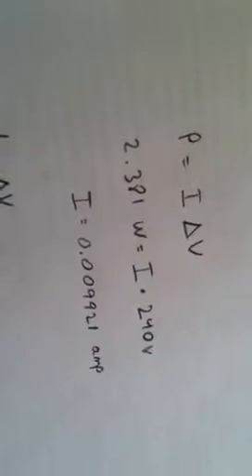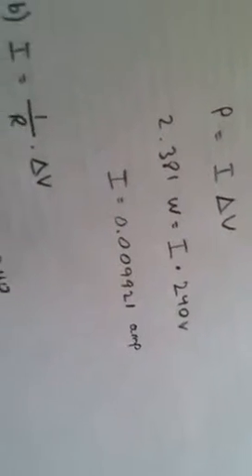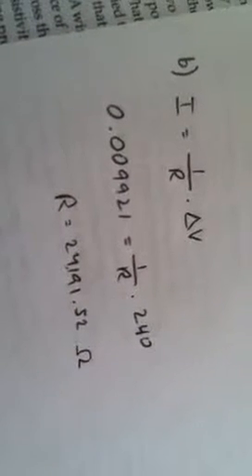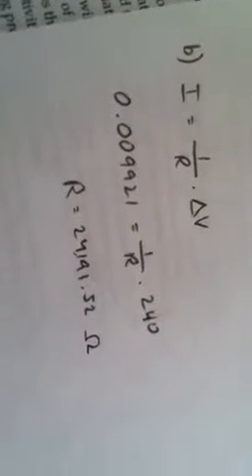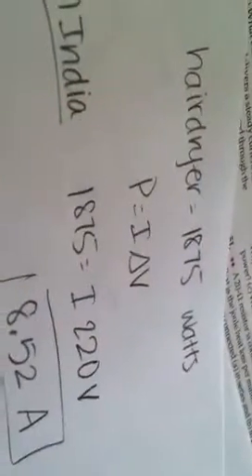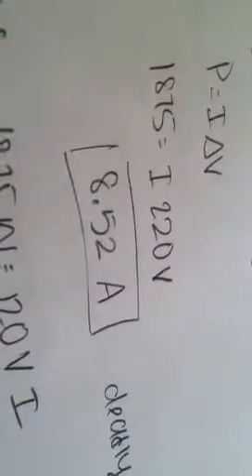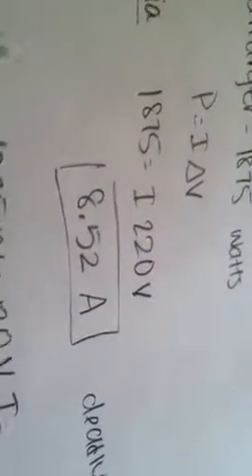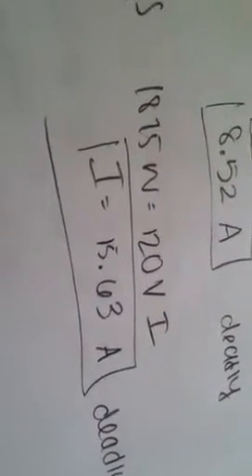Multimedia Screencast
Multimedia